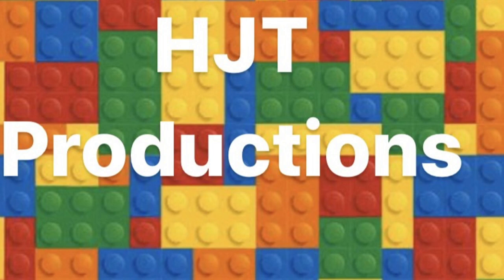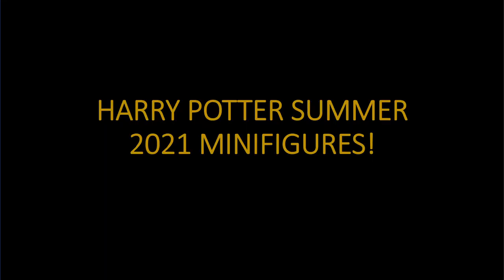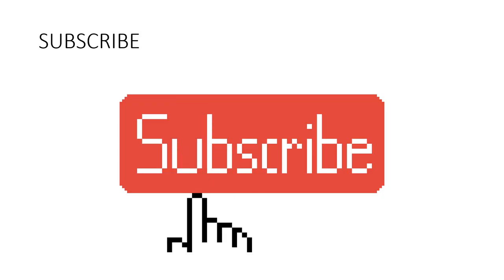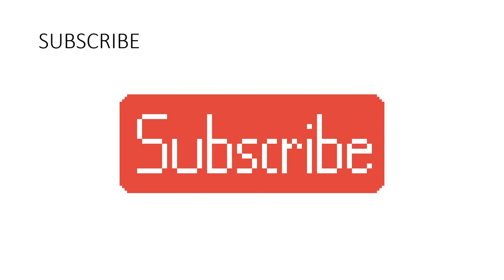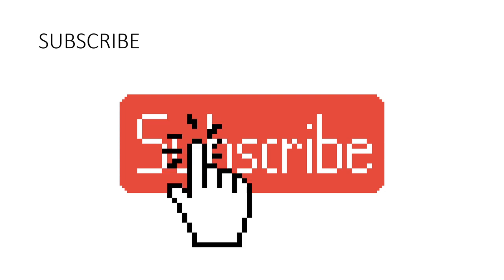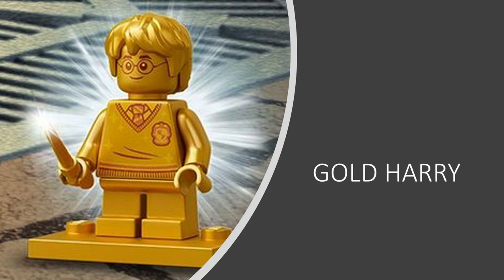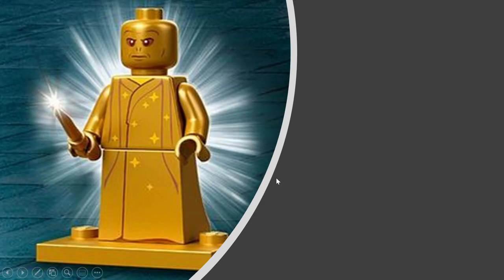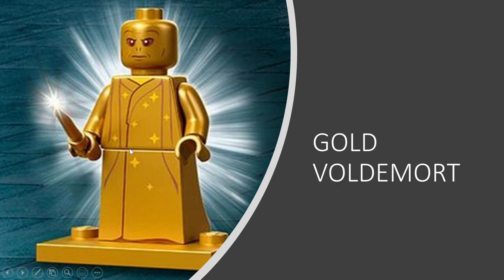BRAND NEW LEAKED HARRY POTTER SET AND MINIFIGURE PICTURES!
See brand new pictures of Lego Harry Potter Summer 2021